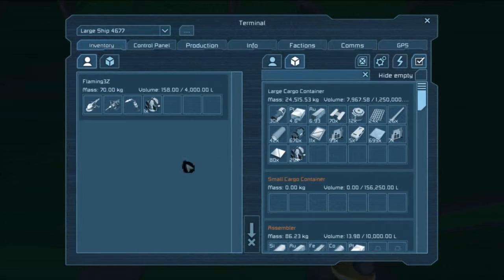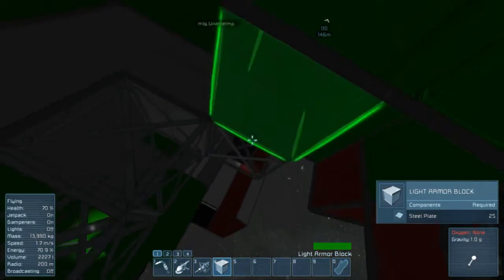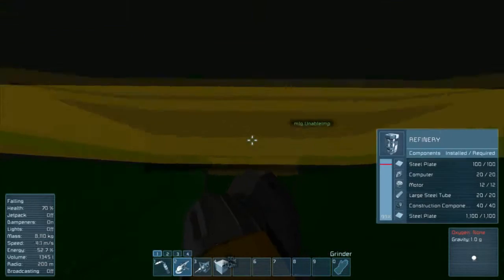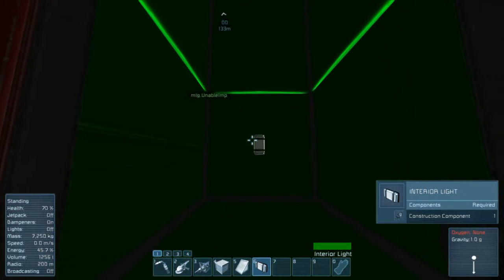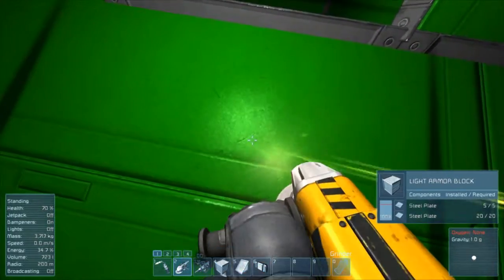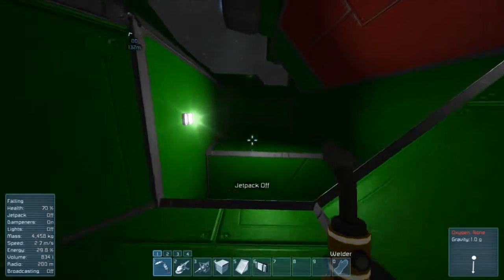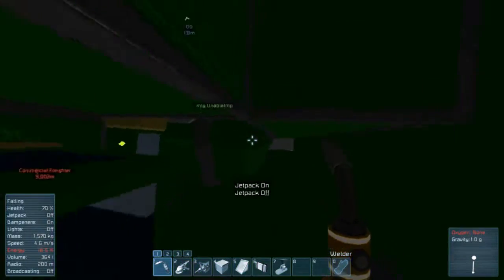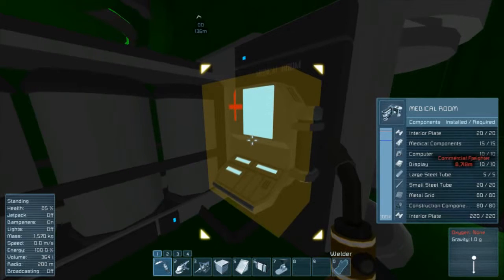Space Engineers - 005 - MLGPIONEERS - Starting work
It's going to be so good I bet ya!

Game: Space Engineers by Keen Software House